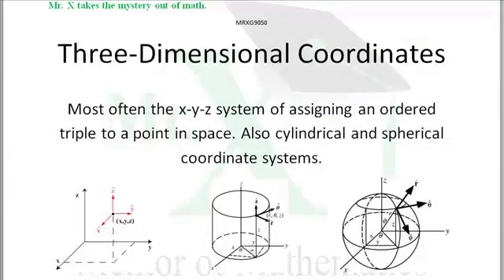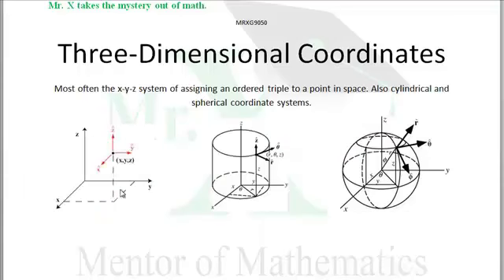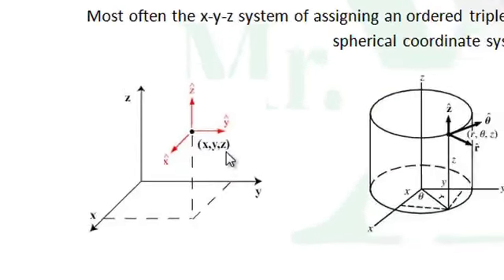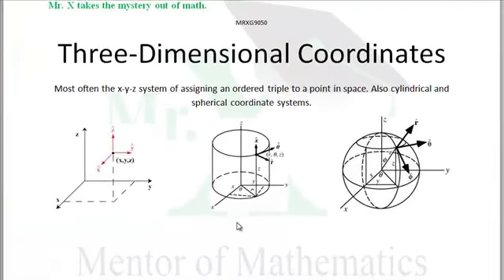Glossary-Three-Dimensional Coordinates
Three-Dimensional Coordinates require an ordered triple to label a point in space.